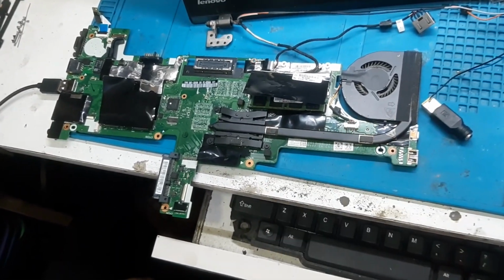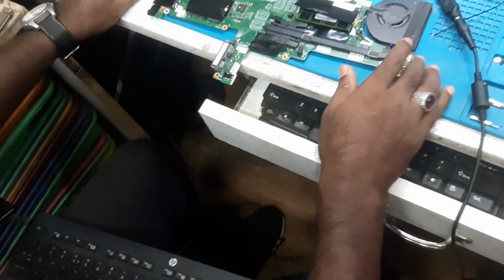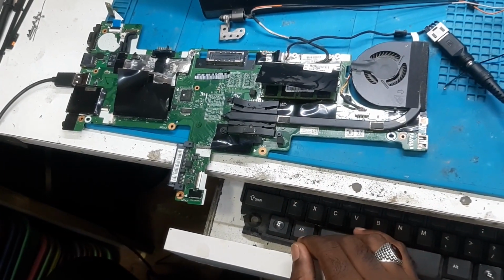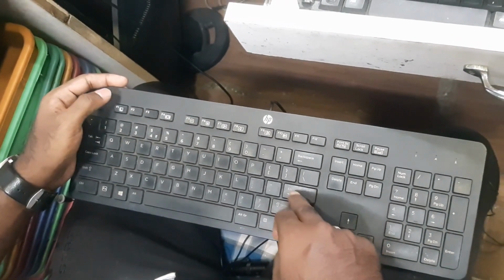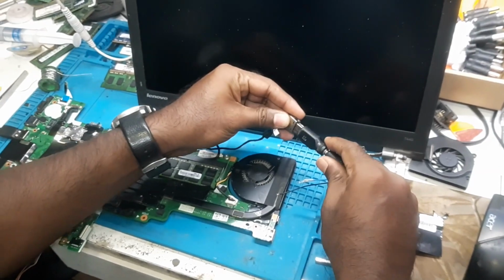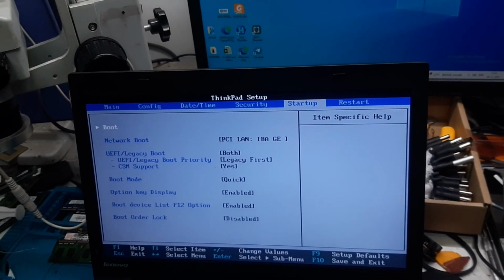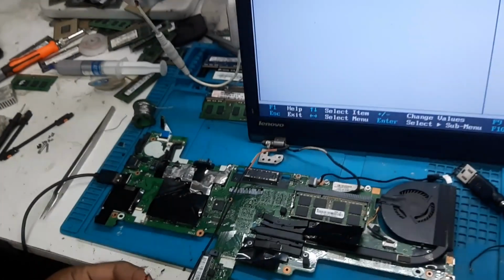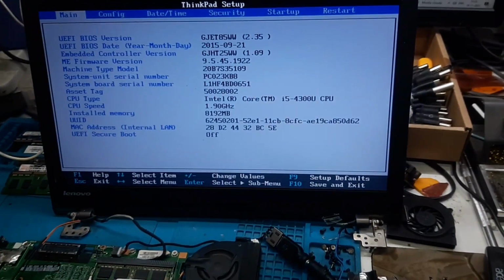T440 no Display | Display struck repair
T440 no Display fix | Display struck repair